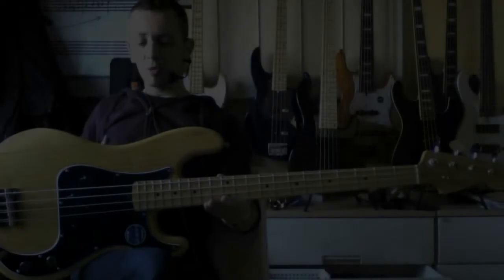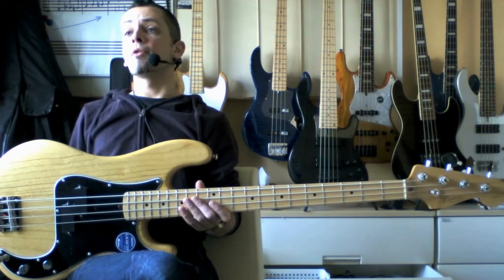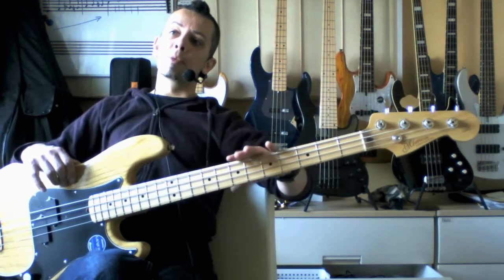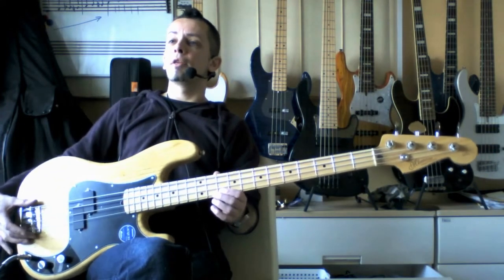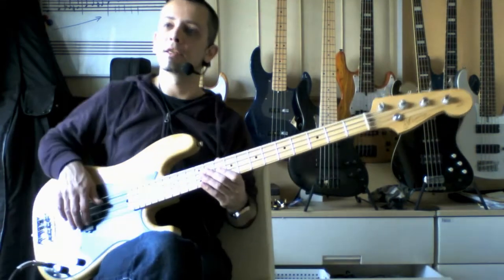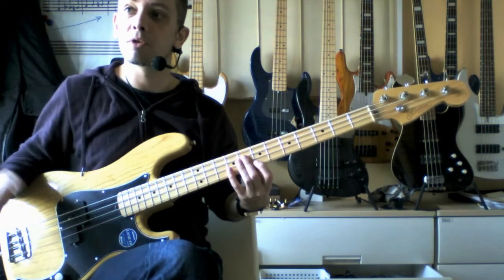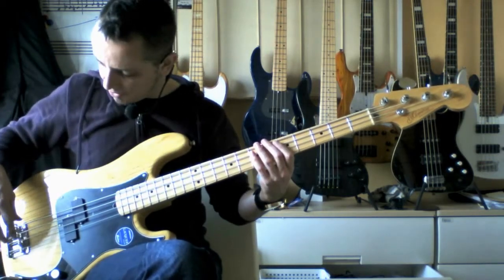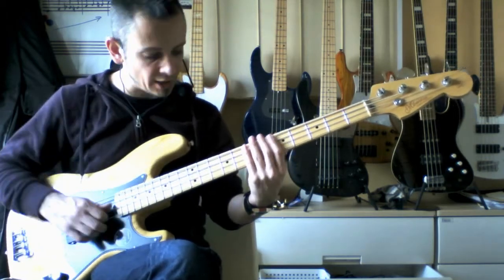Momose MPB2 STD-NAT M Review.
An amazingly great P Bass from Deviser Japan!